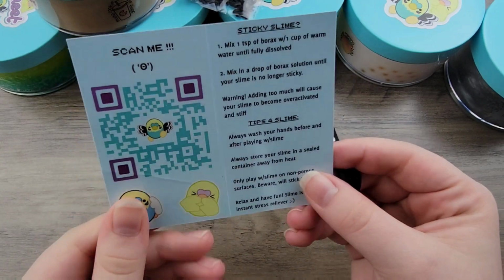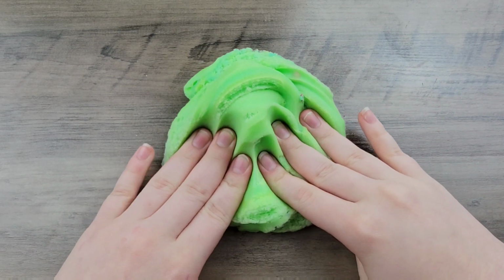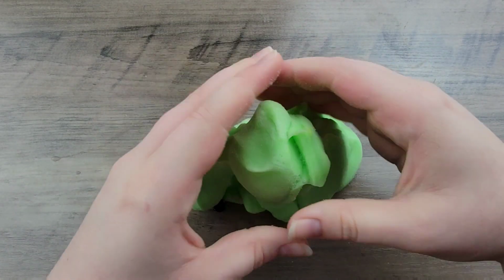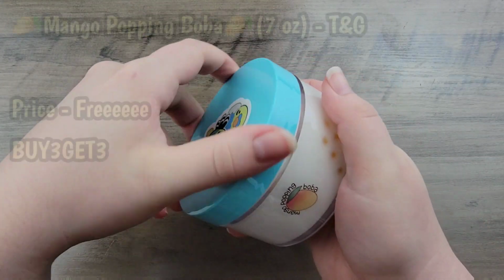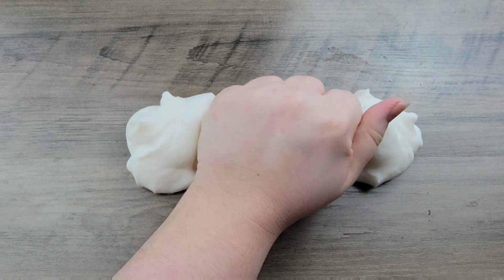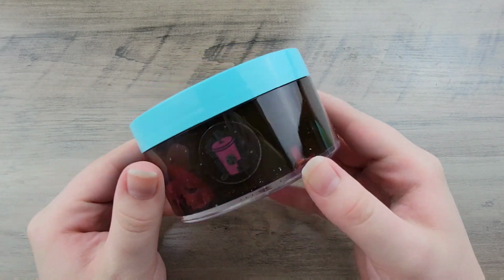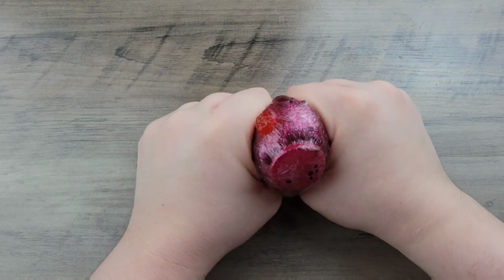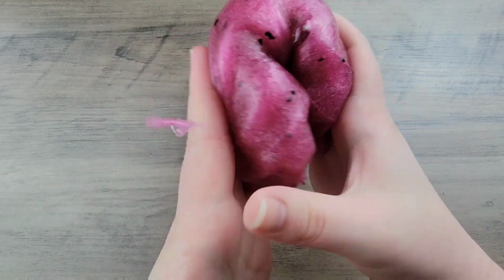$50+ Parakeet Slimes Review! (pt. 1)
Slime Reviews are my 100% honest opinion.  Please be respectful to myself and others. Hate comments will NOT be deleted however, comments are good for the YouTube algorithm 😘